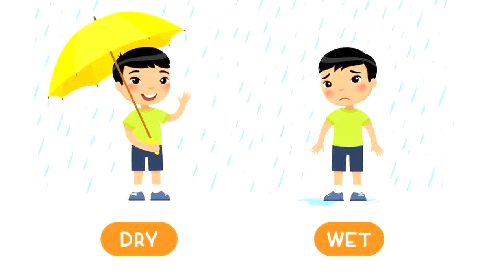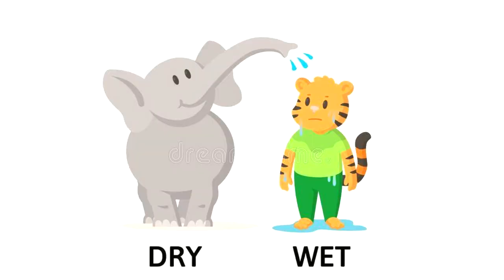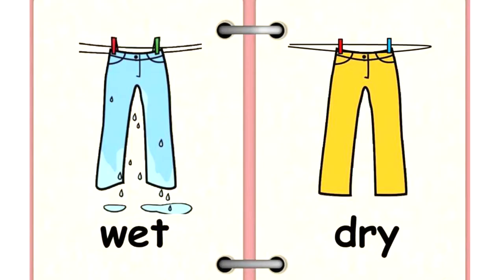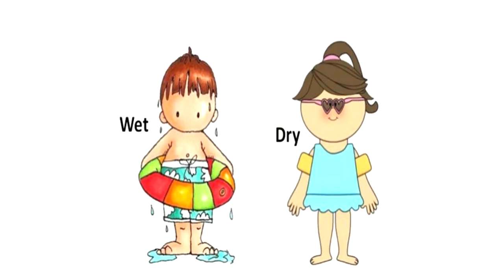Dry and wet concept | Language | MMI Bibvewadi preschool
Fun way to learn and keep them engrossed.